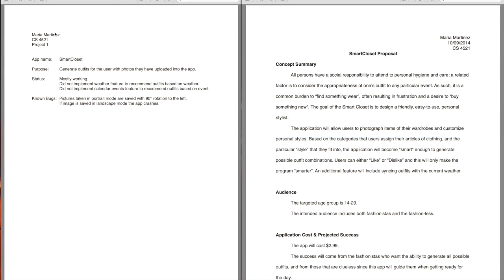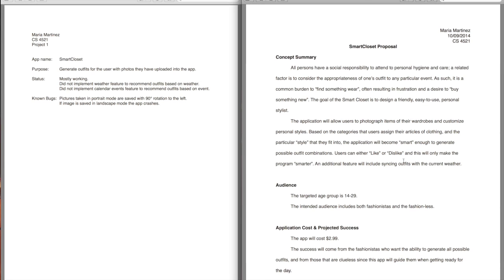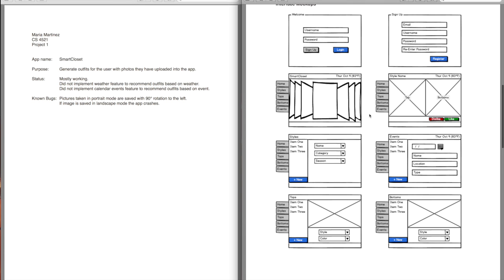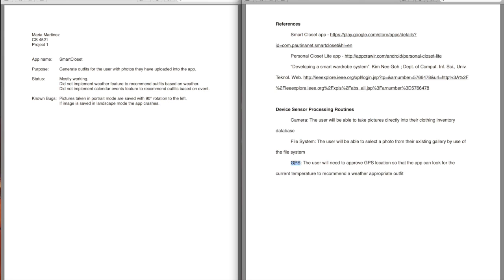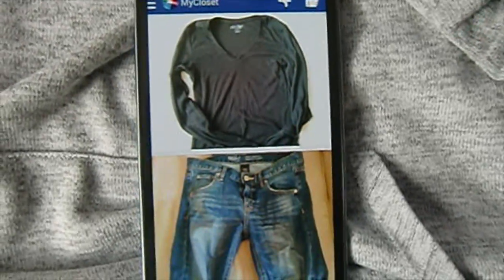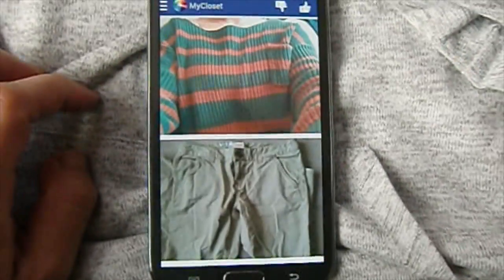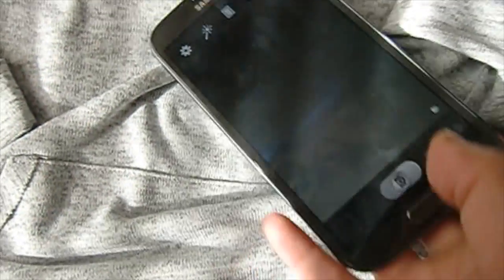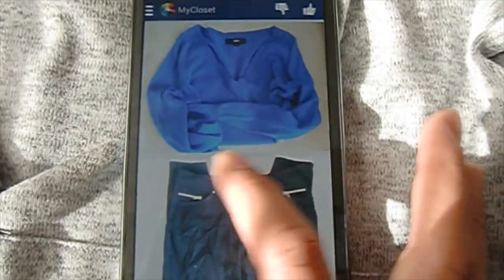SmartCloset App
This video is about SmartCloset App